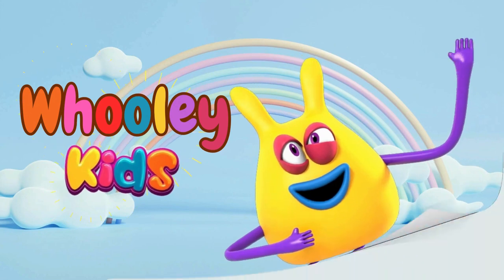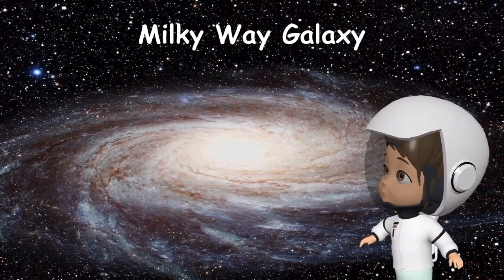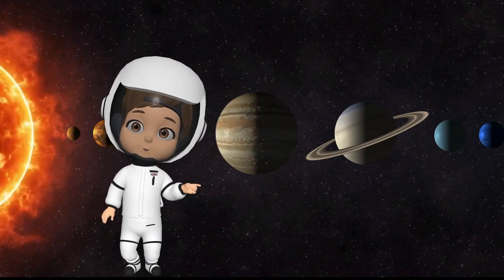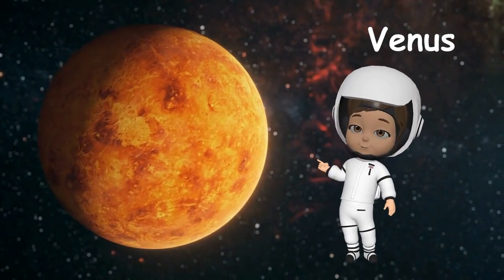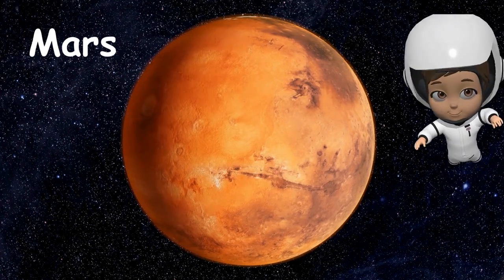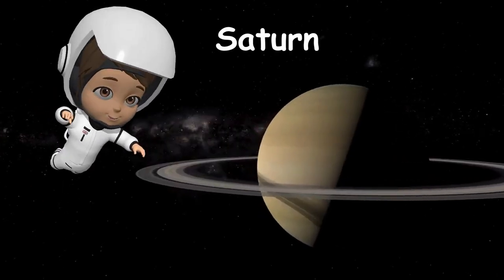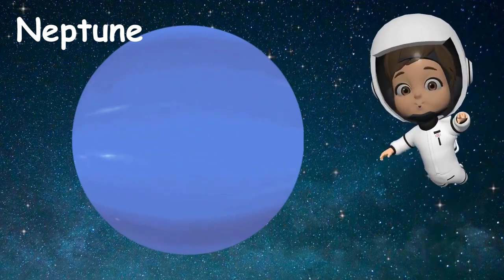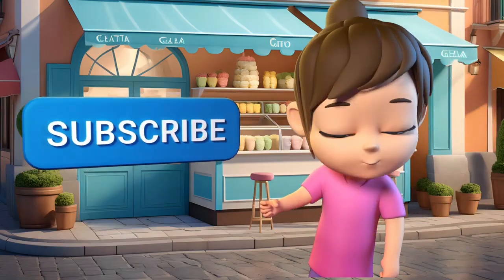WHAT IS THE SOLAR SYSTEM for Kids Learning Videos For Kids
Learn the SOLAR SYSTEM 🚀🪐 Planets Song for kids
Want to know what is there in Space? What is the Milky Way? What are the various planets in our Solar System? Let's watch this video where Bella explains the Solar System in an interesting and easy way to understand!

Whooley Kids provide kids songs for preschools, including nursery rhymes, bedtime lullabies, phonics songs, fairy tales that help kids learning alphabets, numbers, shapes, colors and lot more.